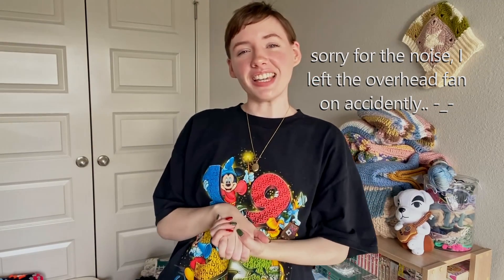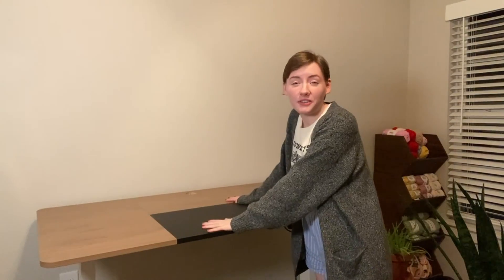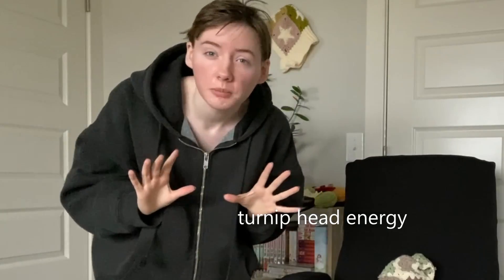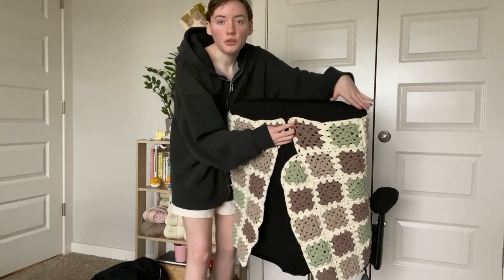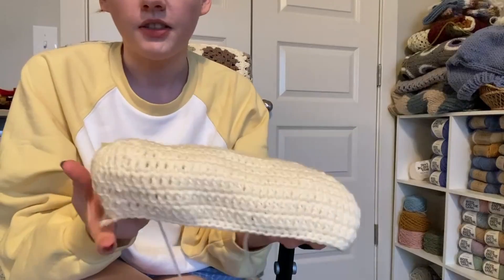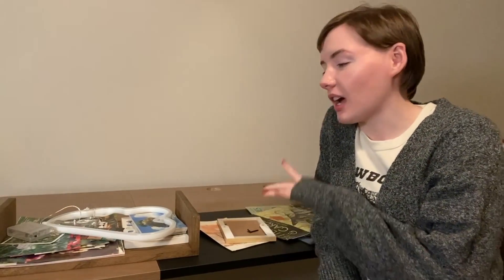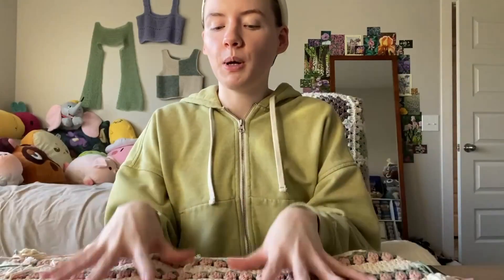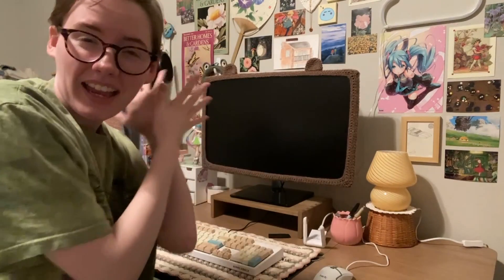cozy crochet desk setup 2023 🌷✨ desk chair cover, monitor cover, keyboard placemat